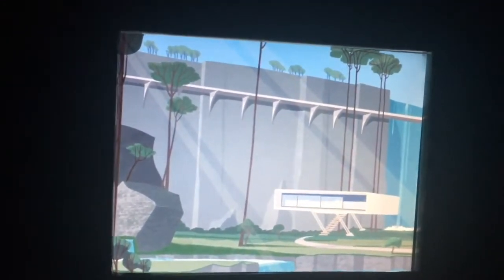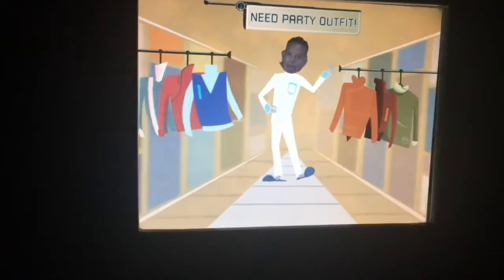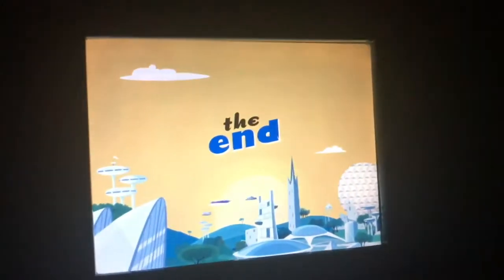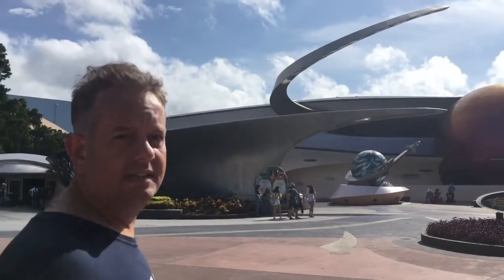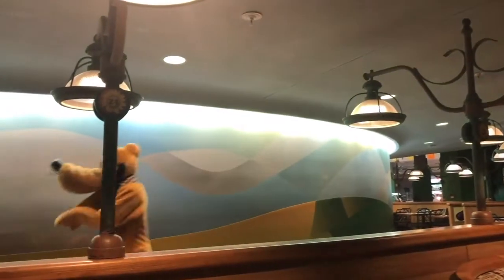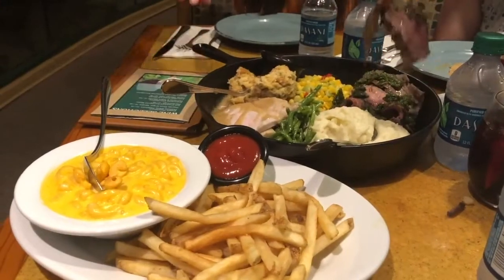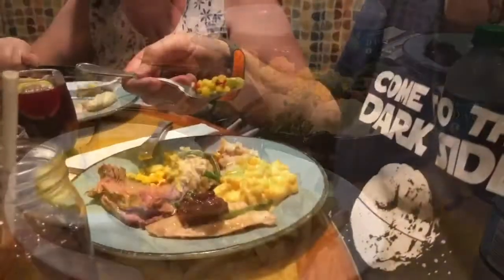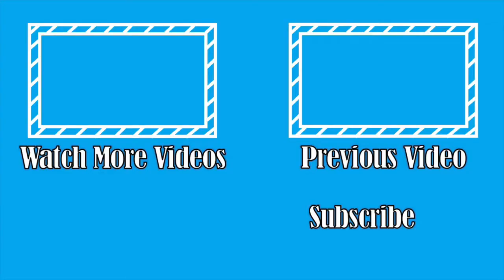A Tour of EPCOT's Future World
EPCOT was the second park to be built at the Walt Disney World Resort in Florida. It is currently split into two areas: Future World, celebrating the technological advances of the planet, and World Showcase, celebrating the diverse cultures of 11 of the world's countries. In this video, we show you what attractions and food to experience while visiting EPCOT's Future World. Videos for World Showcase coming soon...